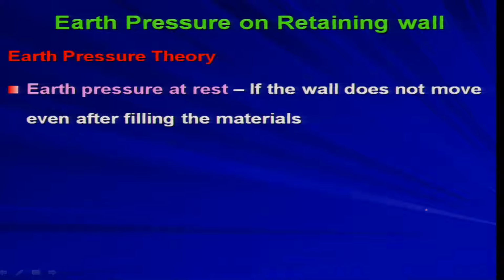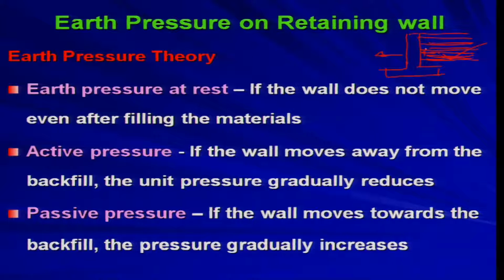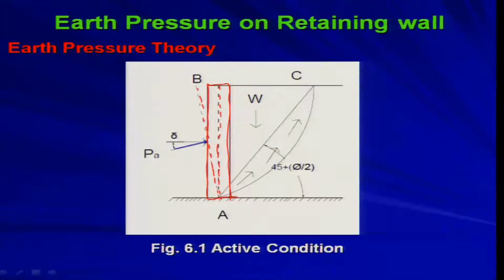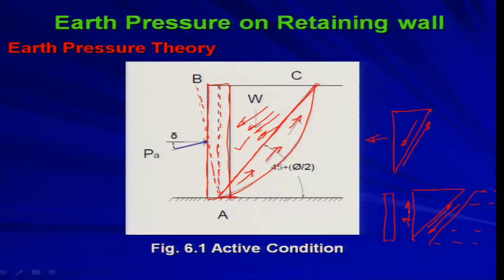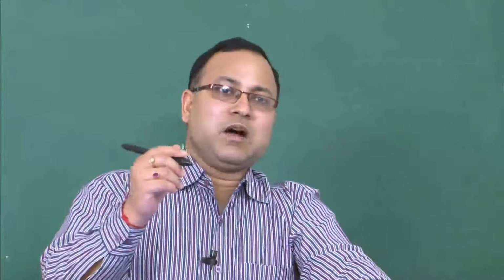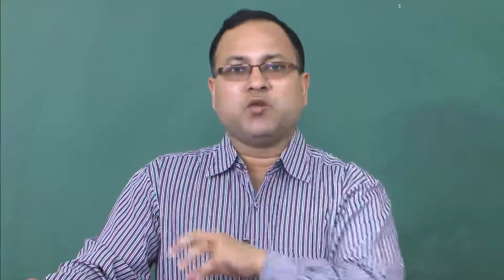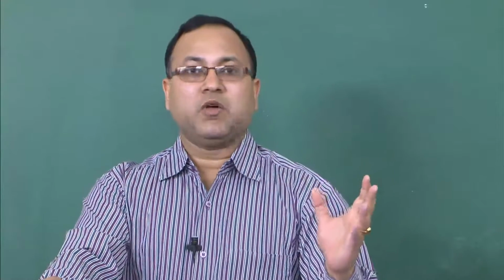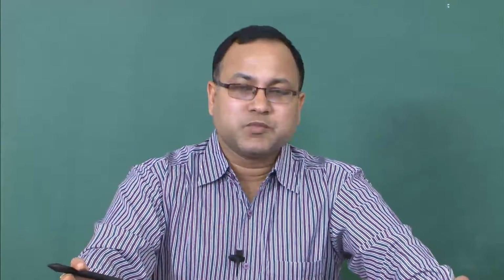Module 50 - Earth Pressure on retaining wall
Earth pressure theory, retaining wall, active, passive and at rest condition

1. The translated content of this course is available in regional languages.

2. Regional language subtitles available for this course
To watch the subtitles in regional language:
1. Click on the lecture under Course Details.
2. Play the video.
3. Now click on the Settings icon and a list of features will display
4. From that select the option Subtitles/CC.
5. Now select the Language from the available languages to read the subtitle in the regional language.